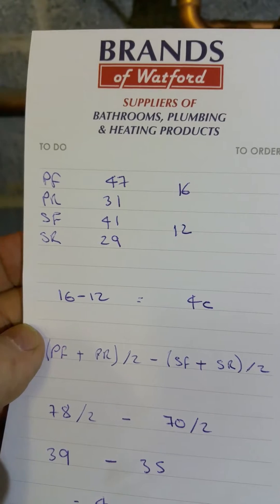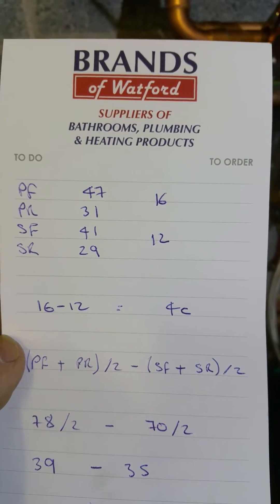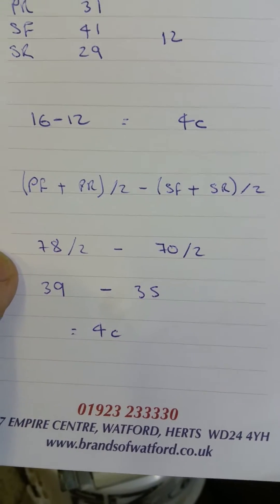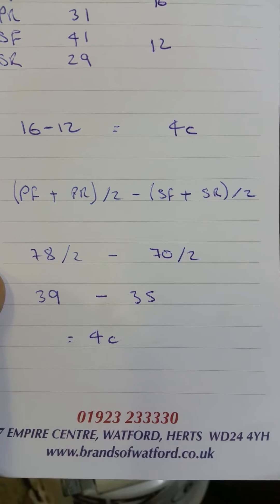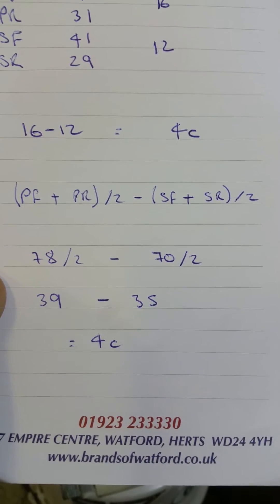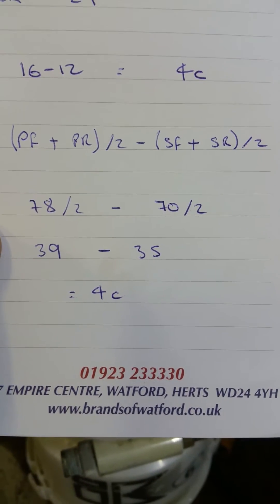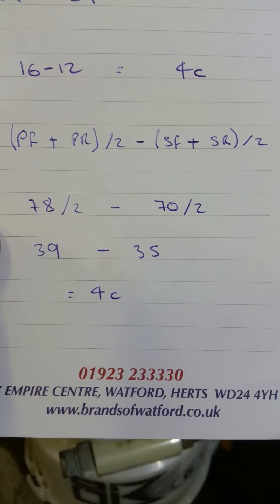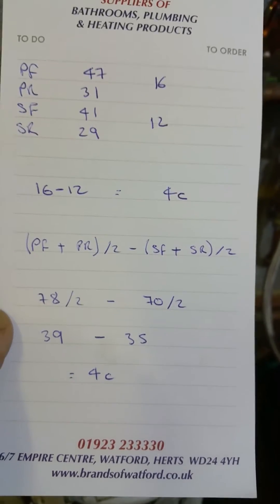Arithmetic mean temperature difference on plate heat exchangers.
My adventures with plate heat exchangers continued. A.M.T.D. gives a value that becomes meaningful in use.